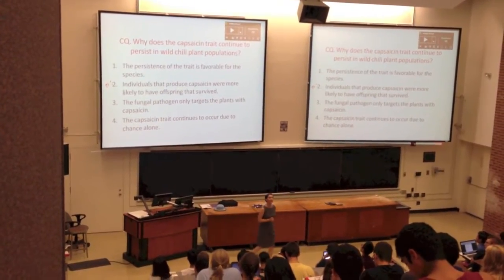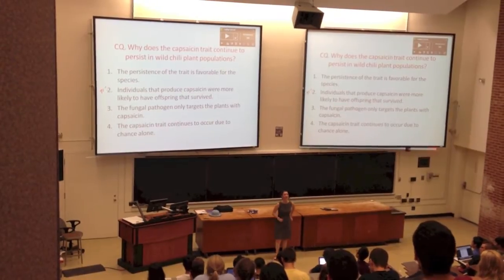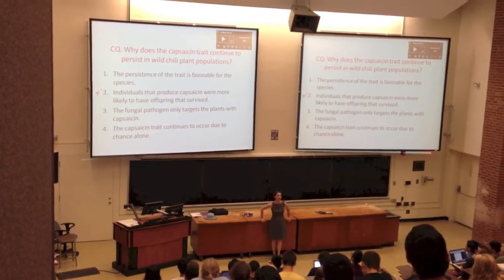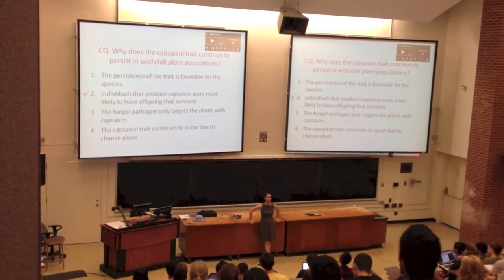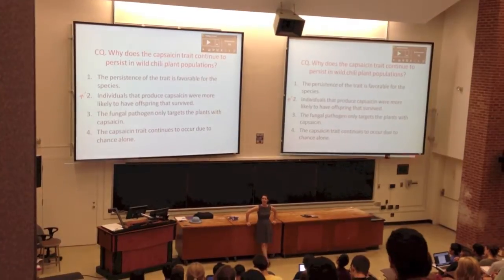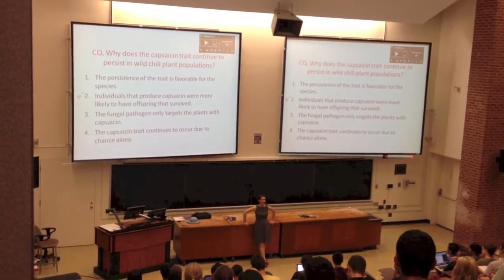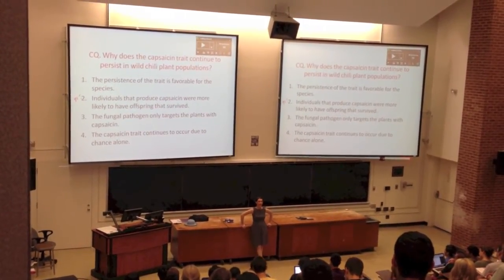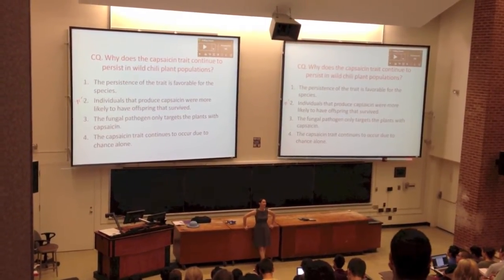Active Learning in Introductory Biology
Faculty members in the School of Biology at Georgia Tech developed an in-class activity to illustrate evolutionary processes.

Video: Jennifer Leavey